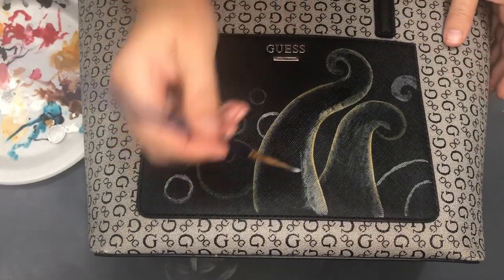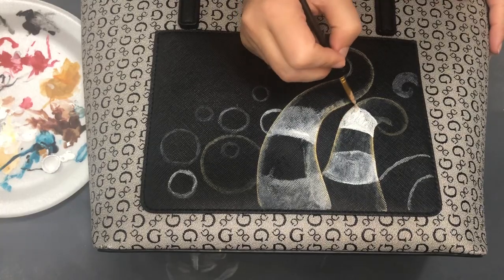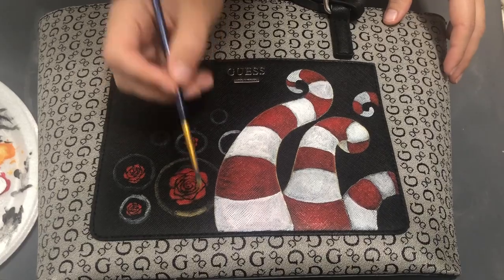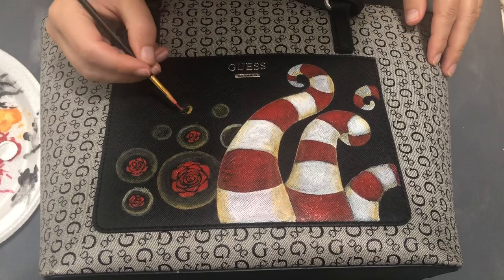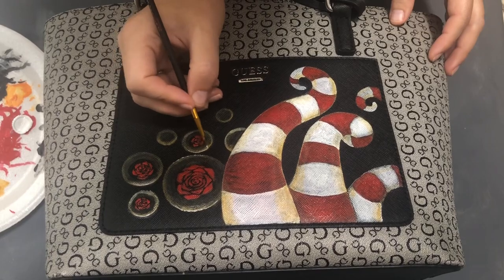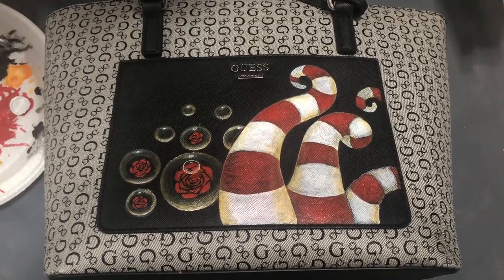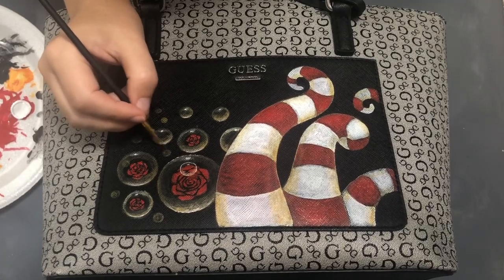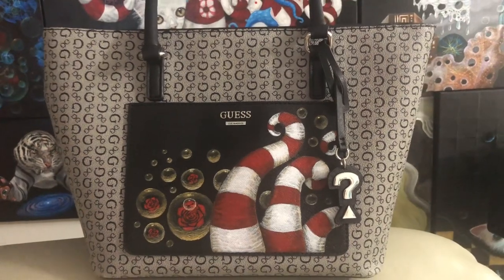Painting bubbles on my Guess purse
This beautiful handcrafted bag is the perfect addition to any boho-chic or festival-inspired look. The abstract design is painted by hand, giving it a unique and artisanal touch. With its spacious interior and comfortable strap, it's both practical and stylish."